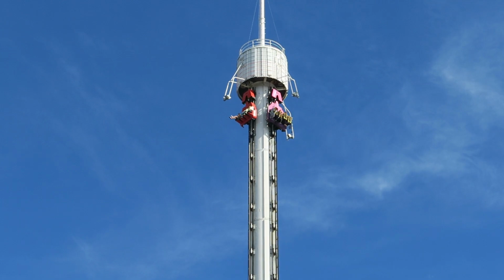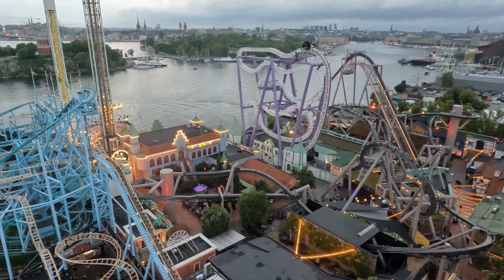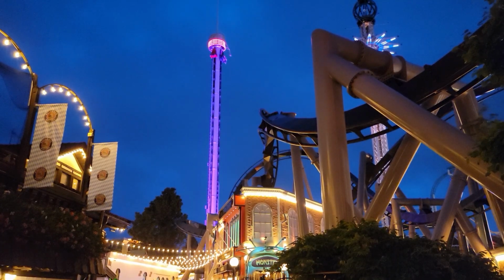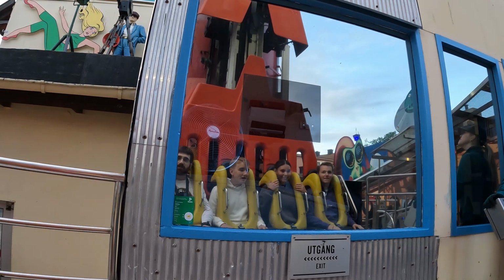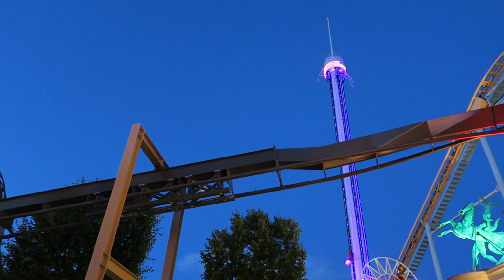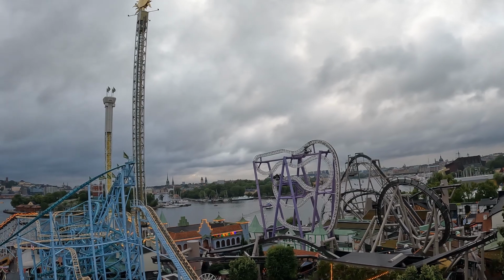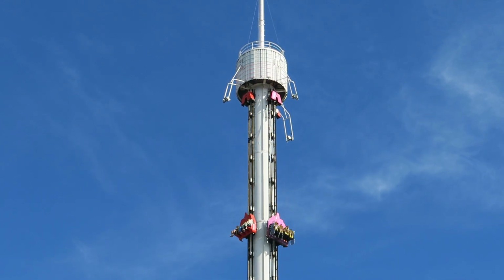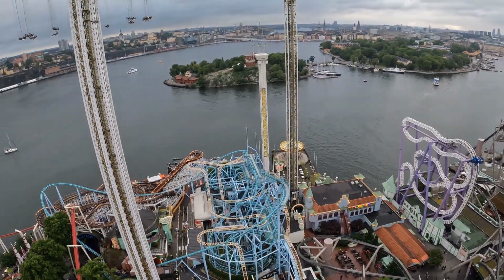Fritt Fall Review, Grona Lund Intamin Giant Drop | Best Drop Tower in Sweden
Fritt Fall is an Intamin giant drop at Grona Lund.  This ride stands 262 feet or 80 meters tall, offering amazing views of the park and Stockholm.  The ride features 3 sides, two are traditional sit-down seats and one side tilts.  The latter (Fritt Fall Tilt) is why this ride is the best drop tower in all of Sweden.

Background Music